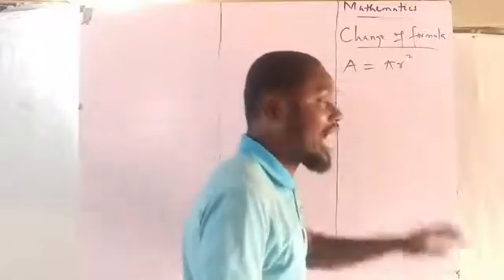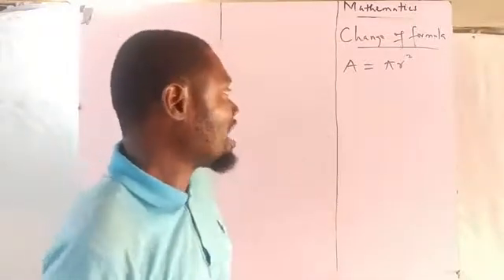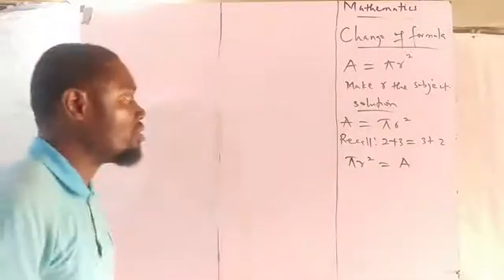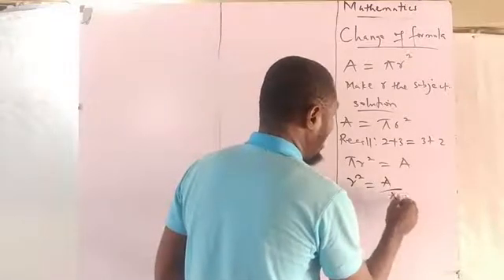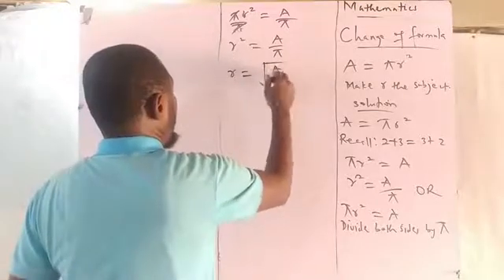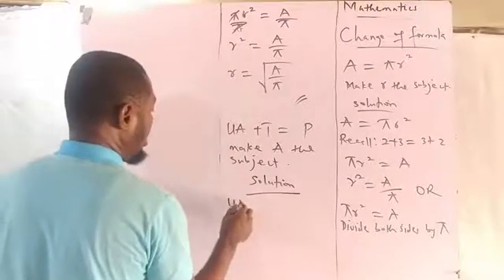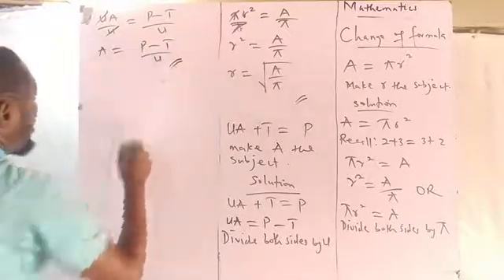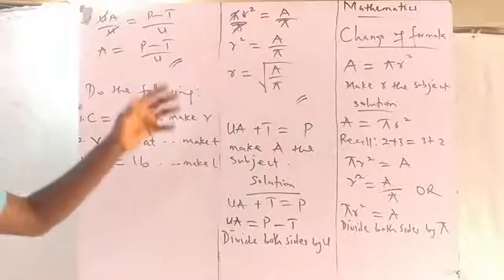Mathematics | Change of Formula